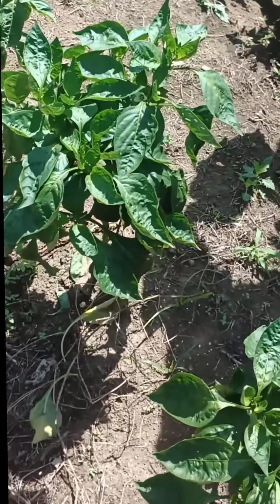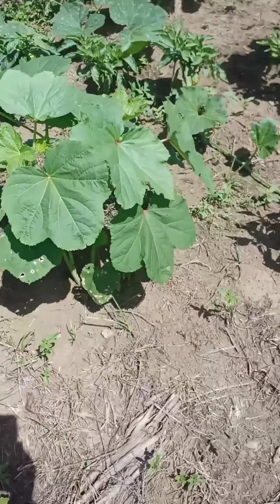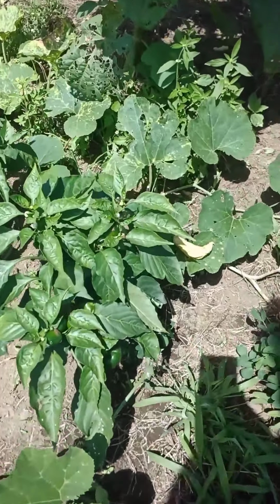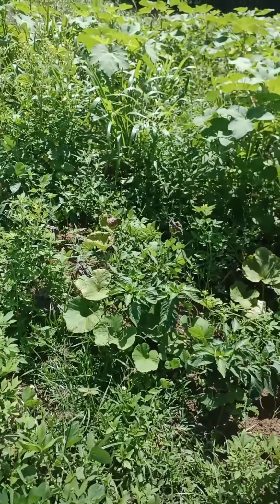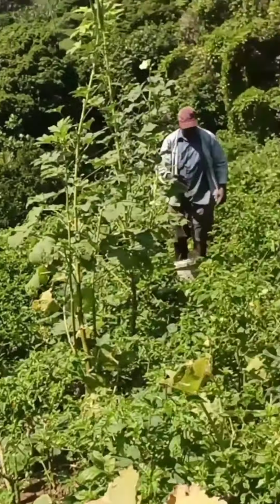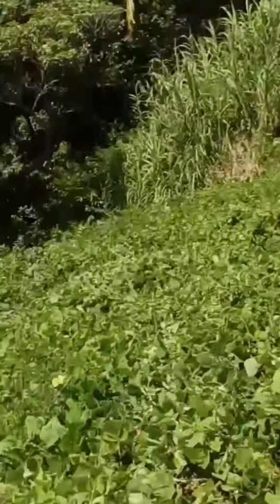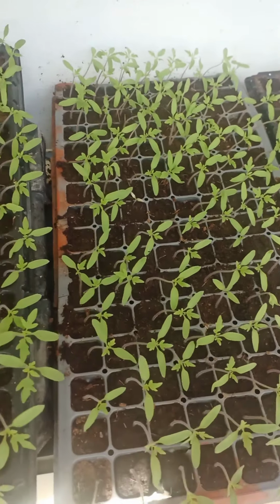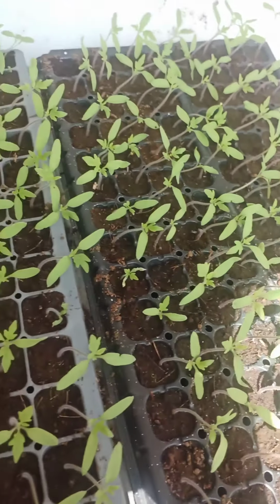Life as a vincy FARMER (1)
Visiting my husband farmland, to harvest his produce for market in St.Vincent..💗💗